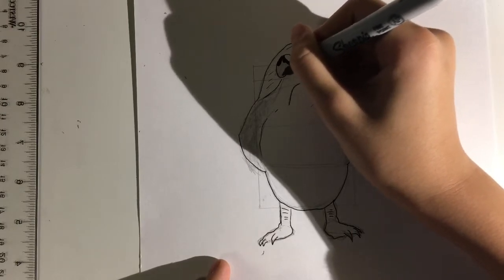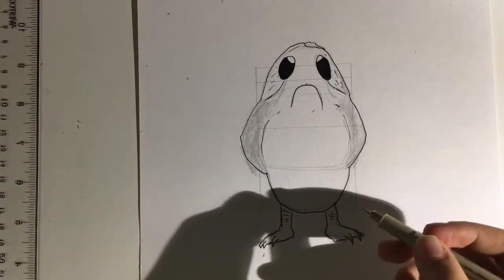How to draw a Star Wars PORG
How to draw a Star Wars PORG from The Last Jedi!